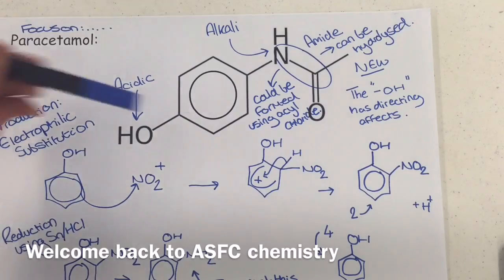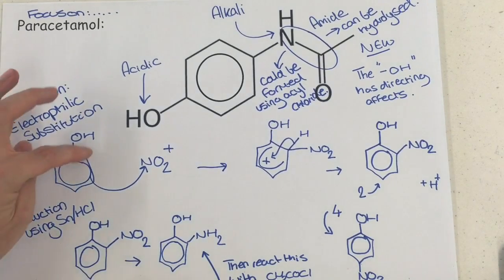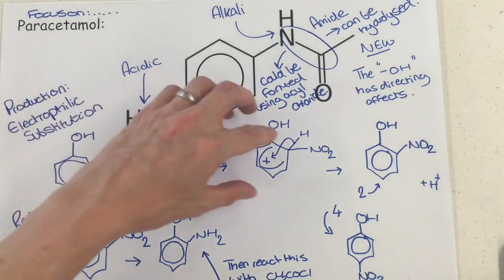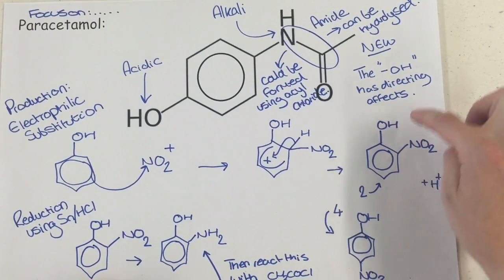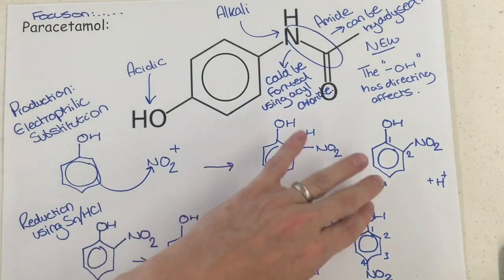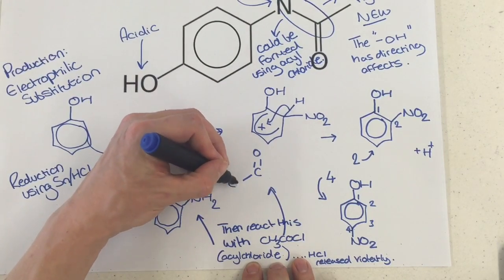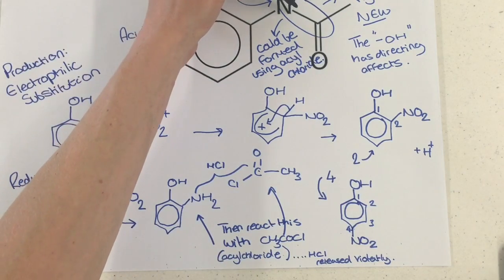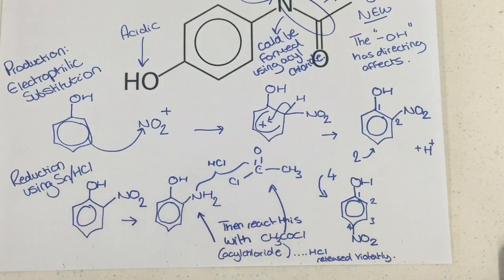Paracetamol explained for A level Organic Chemistry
This is aimed at students in the second year of the new linear OCR A chemistry Alevel. This video takes you through the features of paracetamol and its synthesis using A2 organic reactions starting at phenol. Sorry for the slightly out of shot angles at times!!